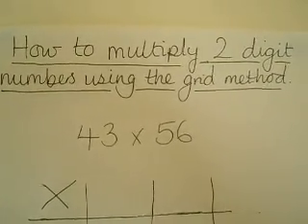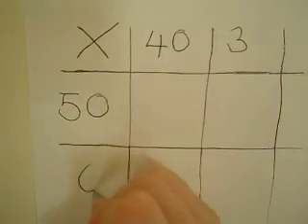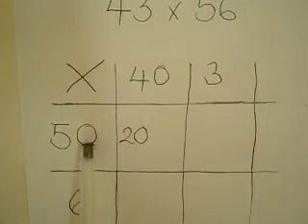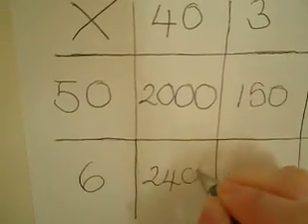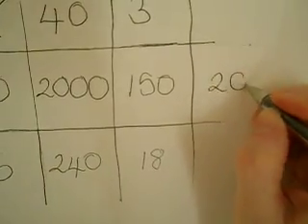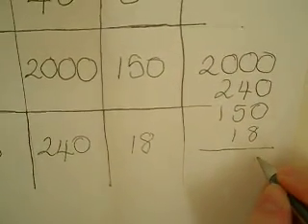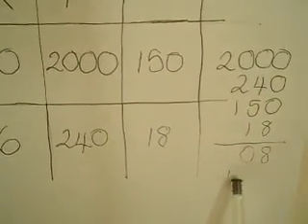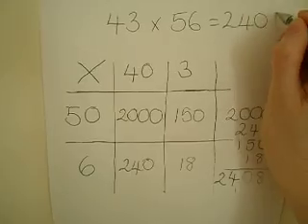How to multiply 2 digit numbers together using the grid method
This video will show you how to multiply 2 digit (and more) numbers together using the grid method.